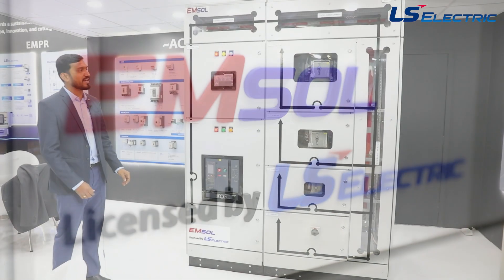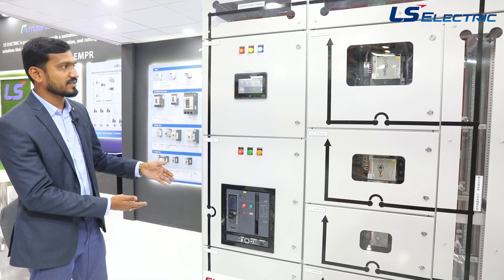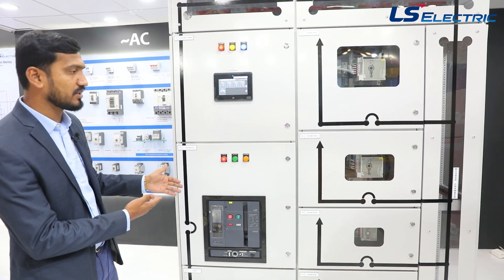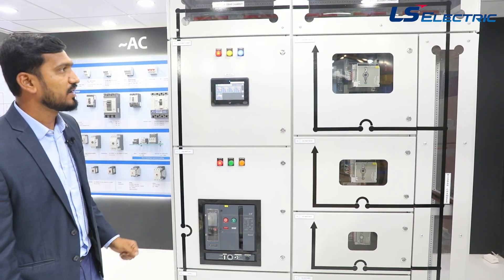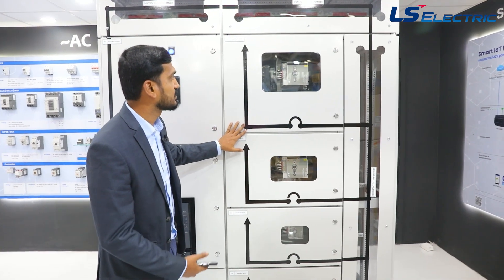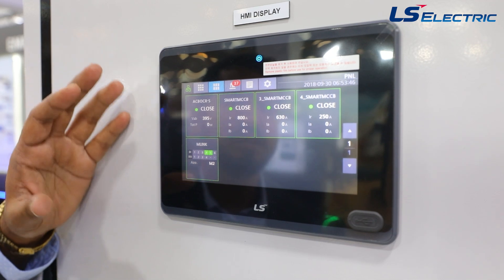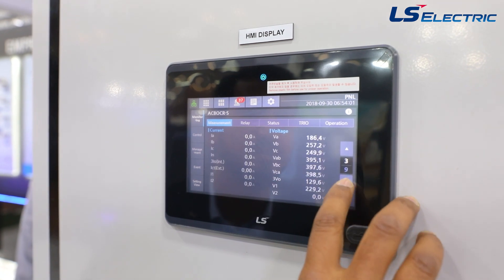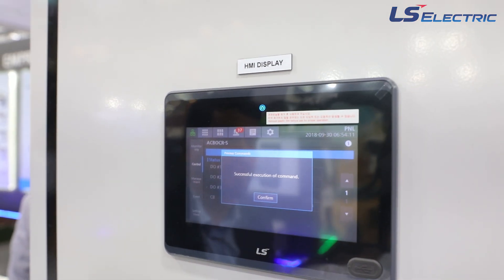LS Electric's IEC type tested panel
Welcome to our video showcasing LS Electric's IEC type tested panel and the operation of their smart products. LS Electric is a leading provider of electrical equipment and solutions, and their IEC type tested panel and smart products are at the forefront of innovation and quality.

In this video, we will take a closer look at LS Electric's IEC type tested panel, which has been rigorously tested to ensure compliance with international safety standards. We will explore its features, including its modular design, which allows for easy installation and maintenance.

We will also showcase the operation of LS Electric's smart products, including their smart MCCBs, which incorporate IoT technology for real-time data collection and analysis. We will demonstrate how these smart products provide valuable insights into equipment performance, helping businesses optimize their operations and reduce downtime.

Throughout the video, we will highlight LS Electric's commitment to innovation and customer satisfaction, with a focus on creating solutions that meet the unique needs of each business. We will showcase how their smart products and

Stop generating